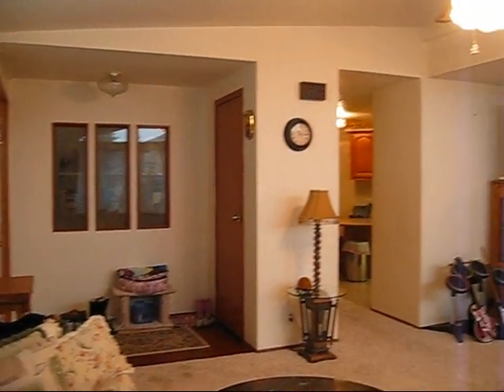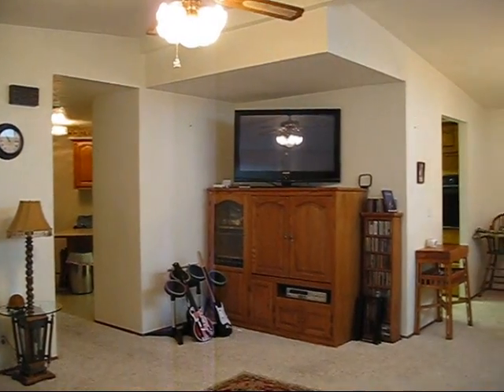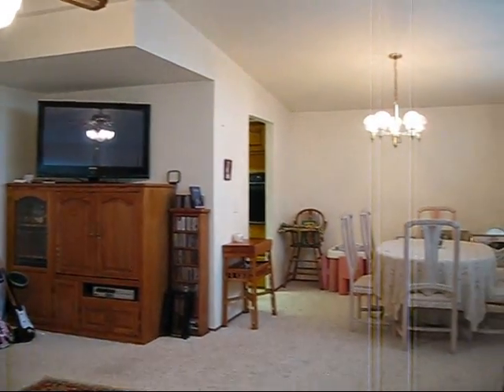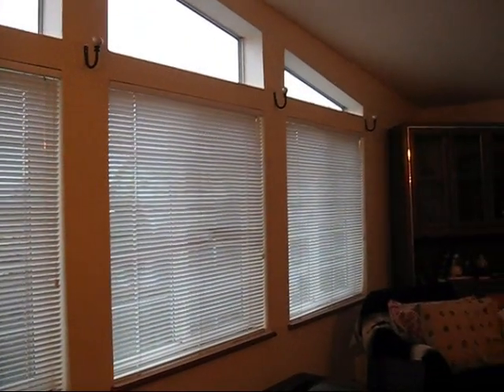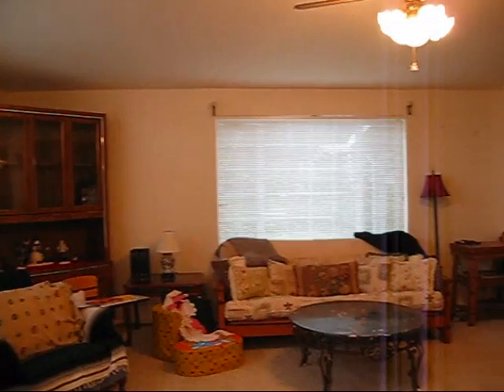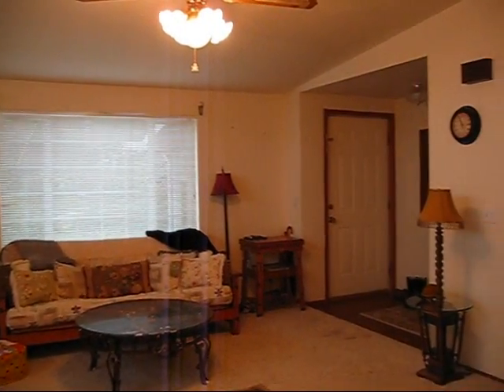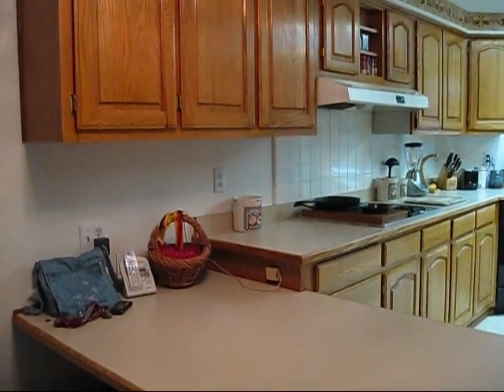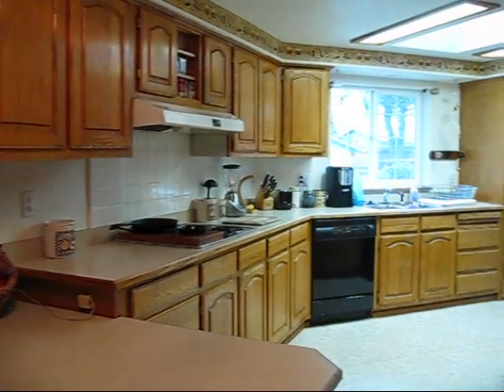Beautiful property with clean manufactured home in Coquille, Oregon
BEAUTIFUL PROPERTY!One level 1848 sq ft 3 bedroom, 2 bath 1990 Sivercrest manufactured home in great Coquille neighborhood. Great landscaping, large deck, private backyard,, detached garage. Don't miss this one!!